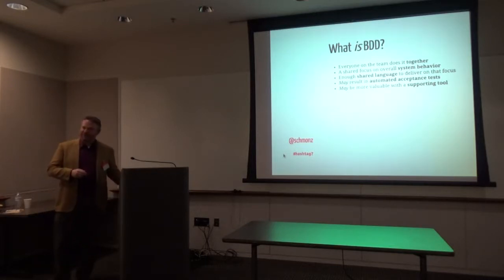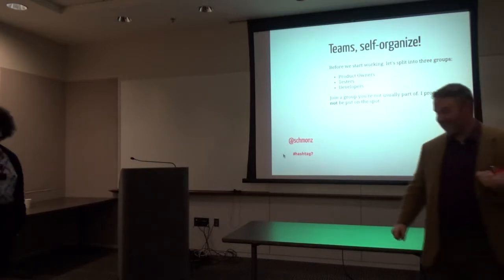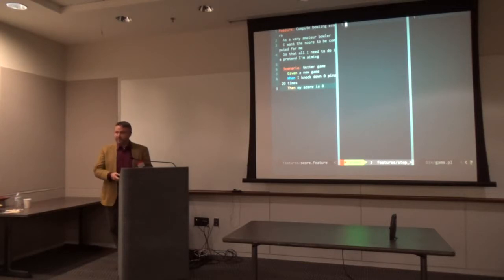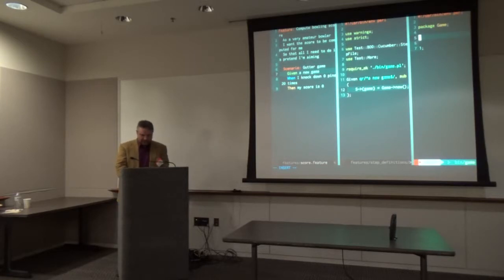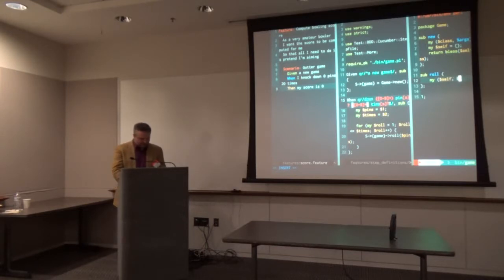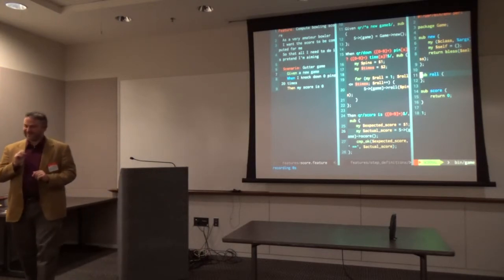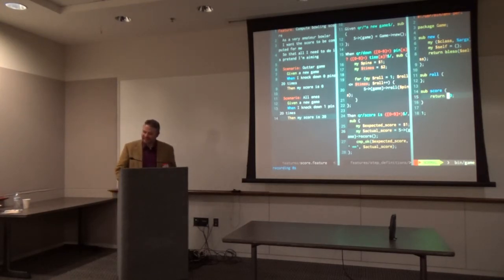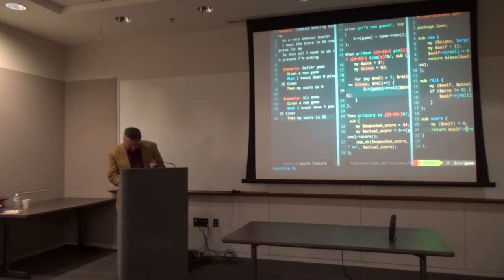Behavior Driven Design with Amitai Schleier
Product Owners, Testers and Developers, if you feel things get lost in translation, you need to experience this! Come learn why so many companies are moving to Behavior Driven Design (Given, When, Then) and learn from some of the best in the business.